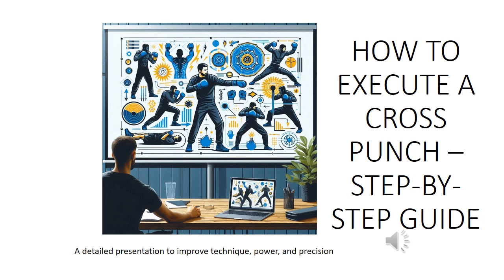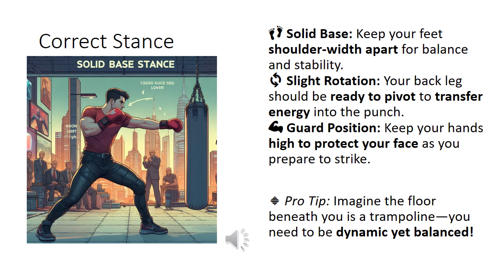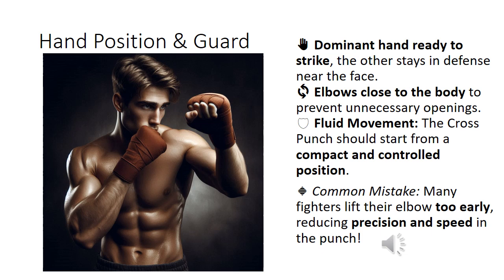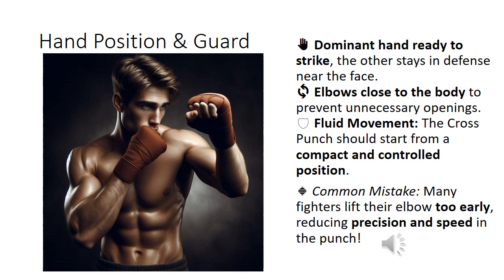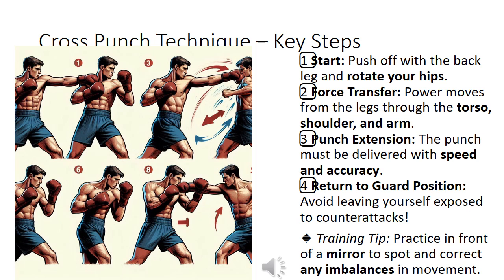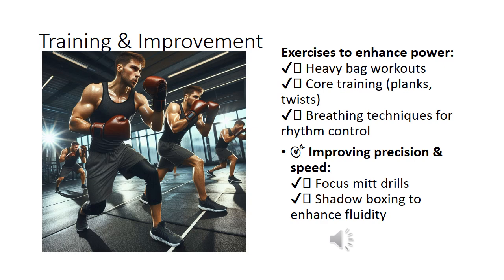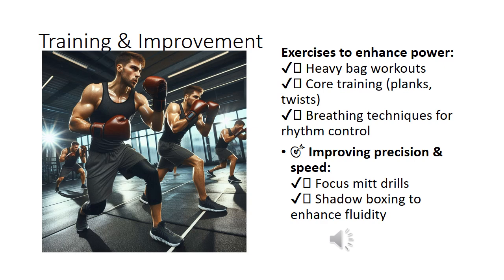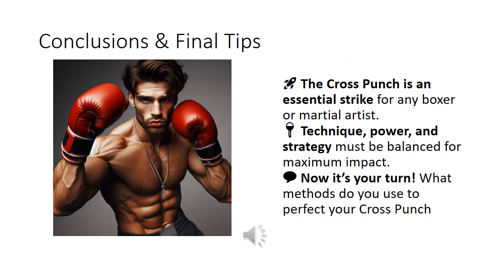HOW TO EXECUTE A CROSS PUNCH – STEP BY STEP GUIDE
💥 BOOM! That’s the Cross Punch—one of the most devastating and powerful strikes in boxing and martial arts. But are you making the same mistakes that weaken your punch?
🚨 Most fighters don’t fully harness their power because they’re missing key mechanics:
🔹 Poor stance and balance
🔹 Weak rotation and weight transfer
🔹 Inefficient punch extension
But don’t worry—I’ve got you covered! 🎯
In this video, you’ll learn:
✅ How to generate explosive power using full-body mechanics
✅ Perfect stance & positioning for maximum stability
✅ The secret to speed & precision in every punch
✅ Common mistakes & how to fix them for a stronger, sharper Cross Punch
📌 Whether you're a beginner or a seasoned fighter, this guide will level up your technique and help you train smarter, not just harder!
💪 Ready to land the PERFECT Cross Punch? Hit play and let’s get started!

📢 CALL TO ACTION:
💬 Drop a Comment – What’s YOUR favorite boxing drill for power punches?

This video  is for documentary purpose only : a good /supervised training is always recommended. Author declines every responsibility